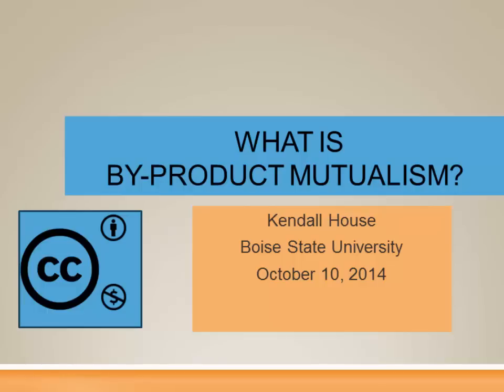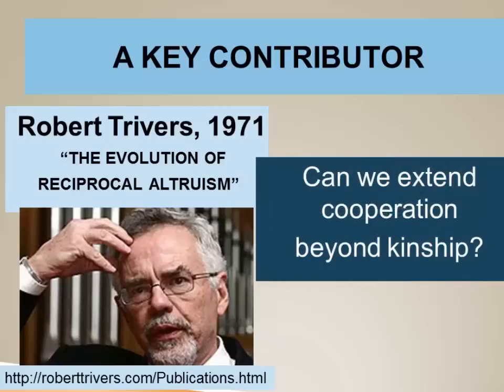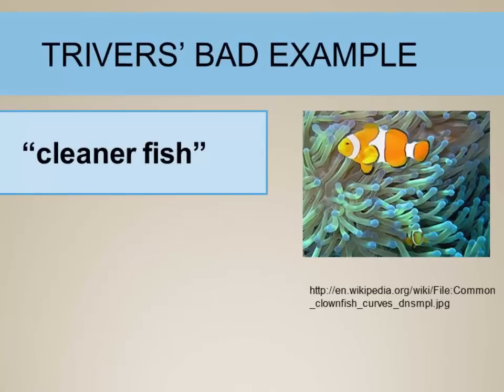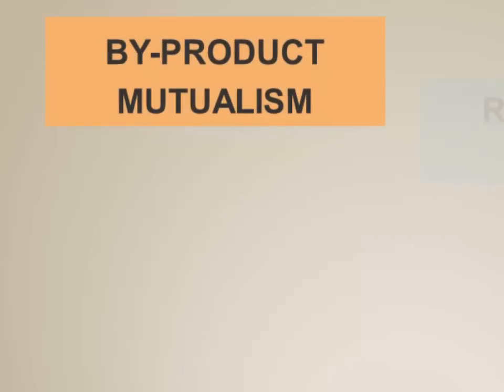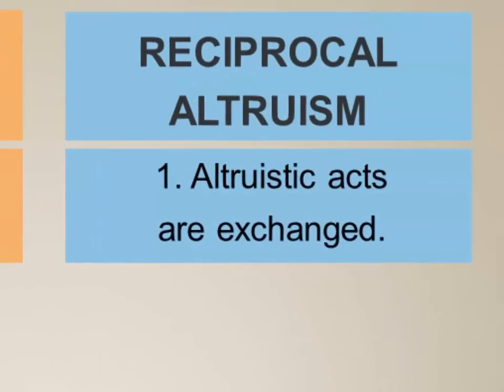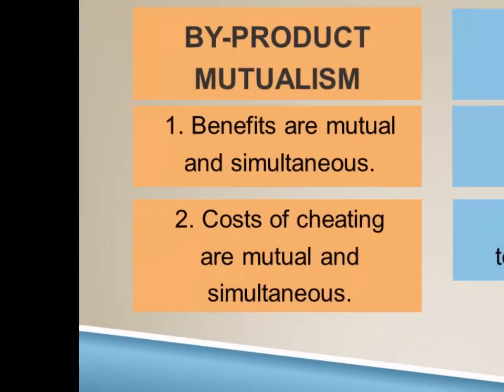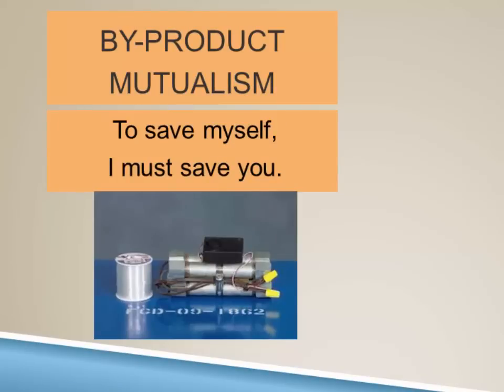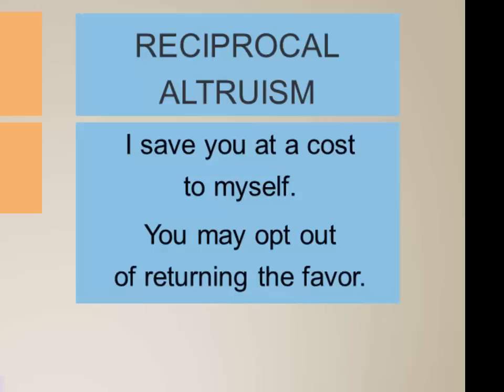What is byproduct mutualism?